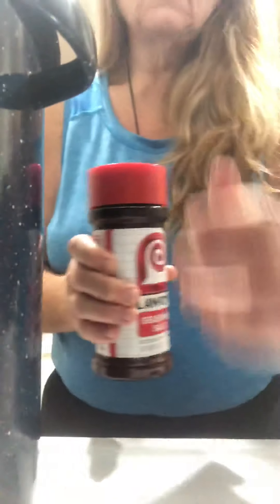Elyvira’s Healthy Cooking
Chicken Broth part 1 of 2